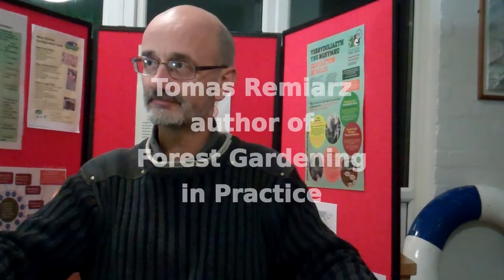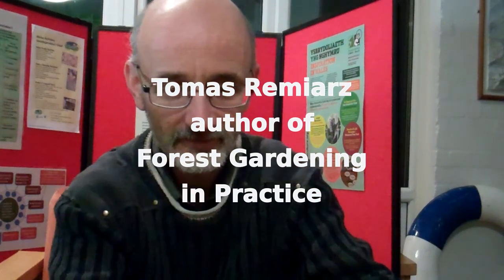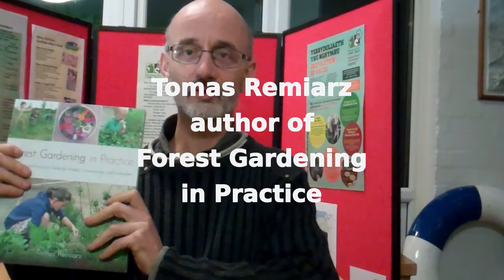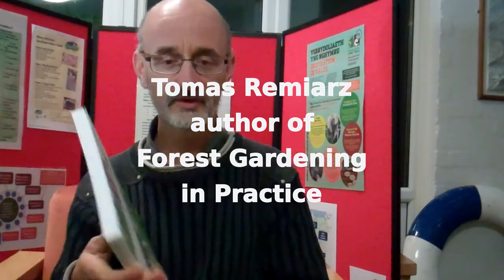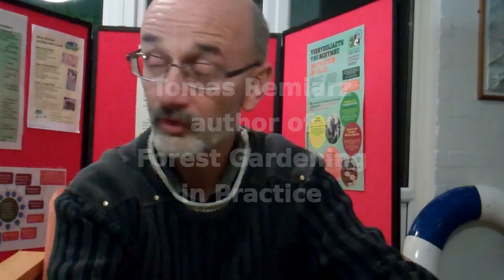Design 4 ACTION Permaculture Stories - Tomas Remiarz on Forest Gardening In Practice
The latest in our series of Design 4 ACTION Permaculture Stories features permaculture teacher and designer Tomas Remiarz discussing his new book 'Forest Gardening In Practice' published by Permanent Publications with Graham Burnett.